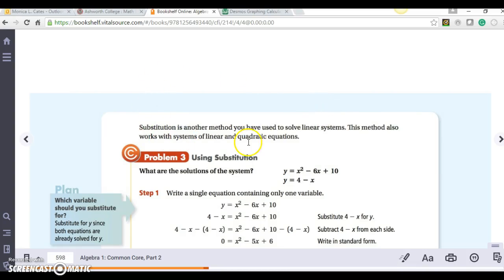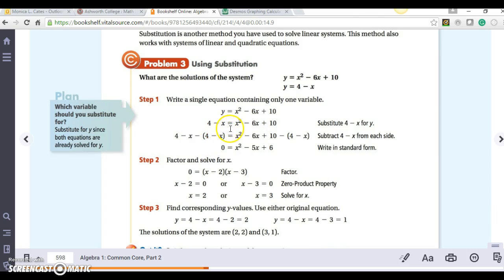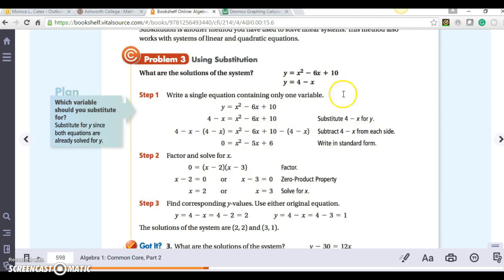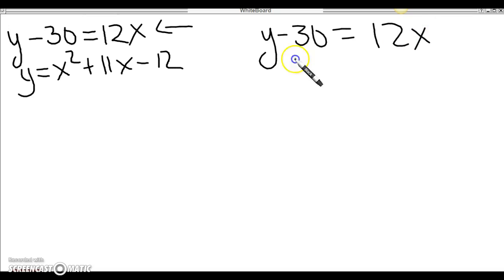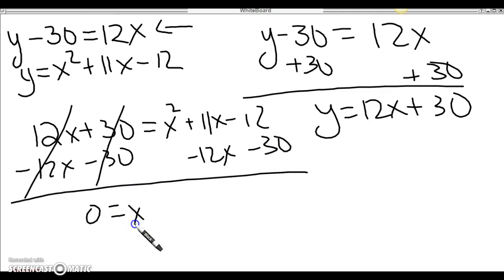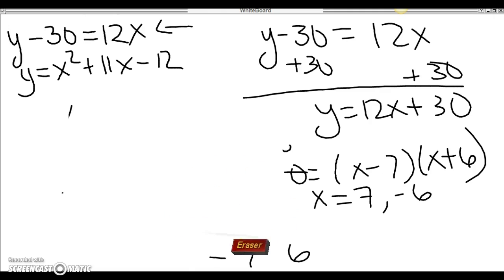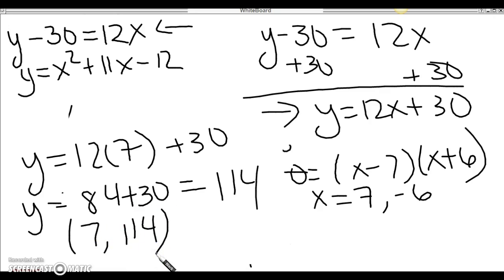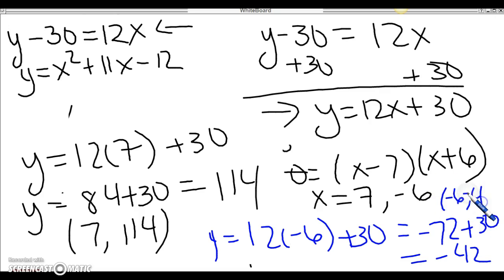Algebra 1 - Using Substitution when Solving a System of Linear and Quadratic Equations